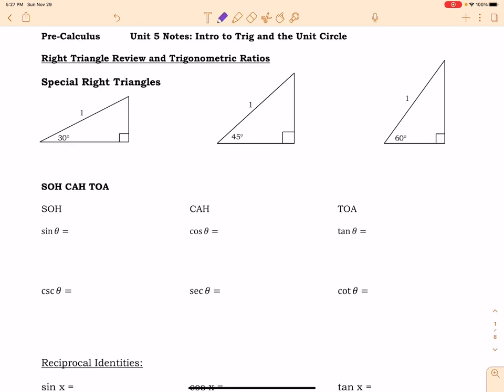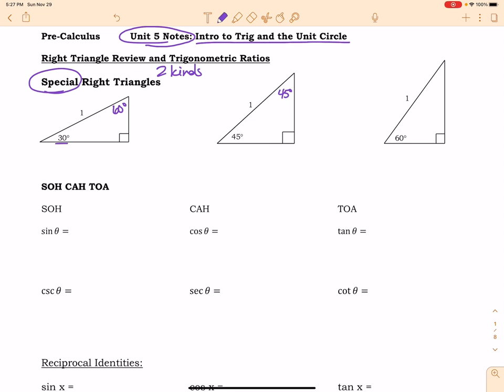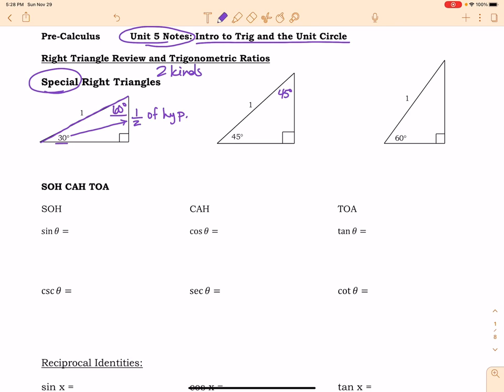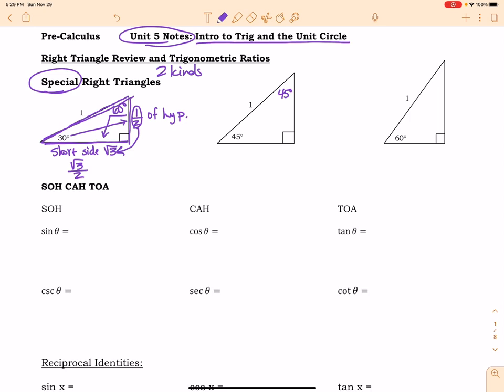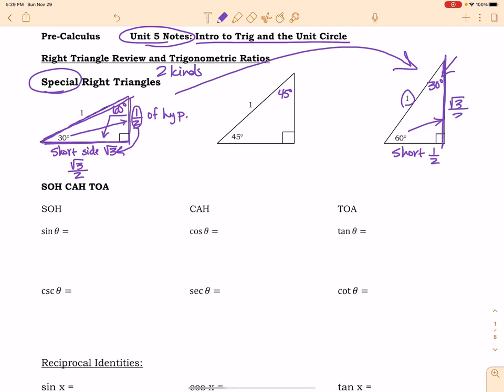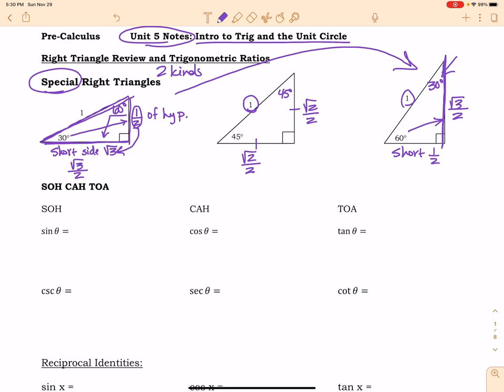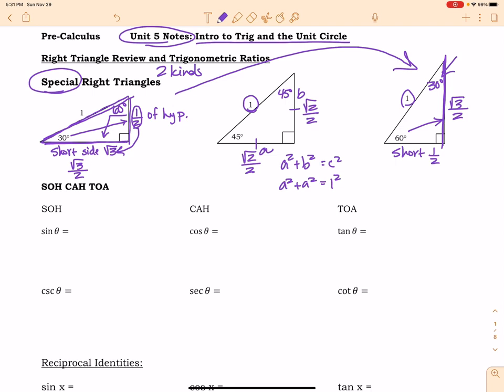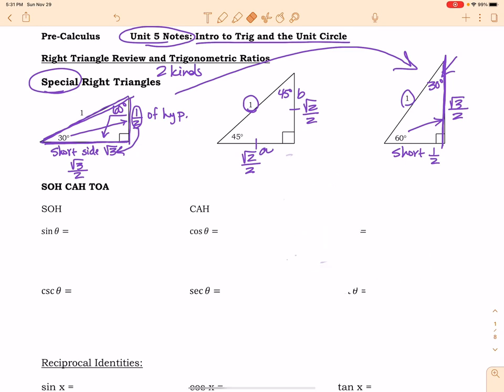PC Unit 5 Special Right Triangles